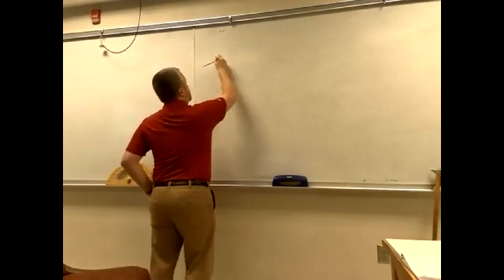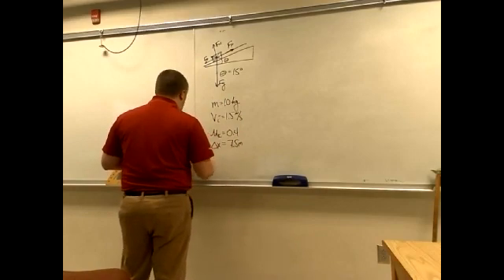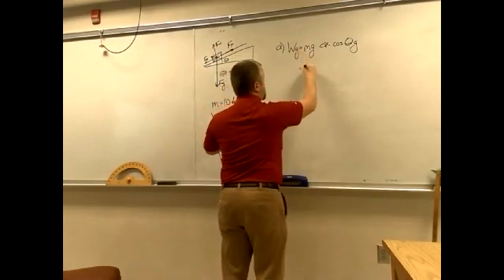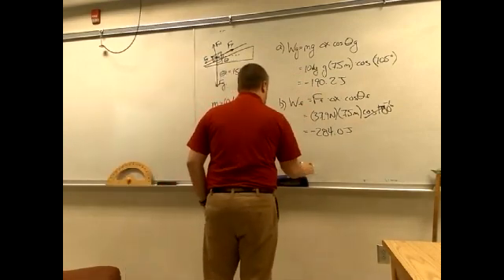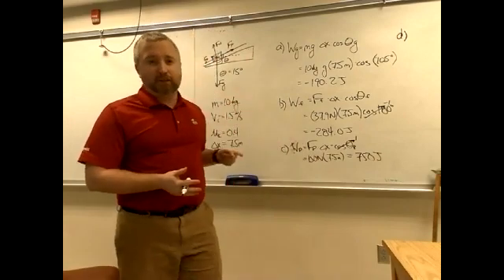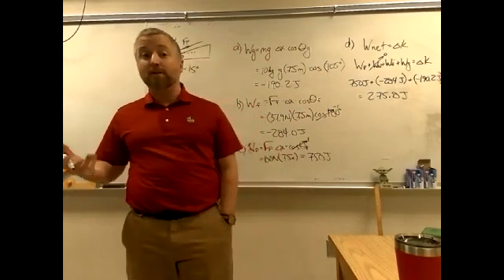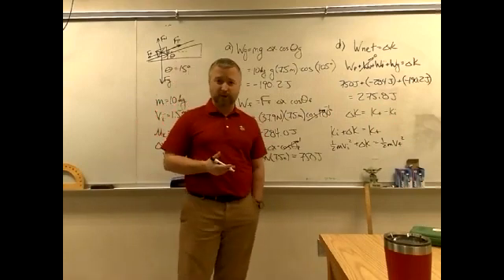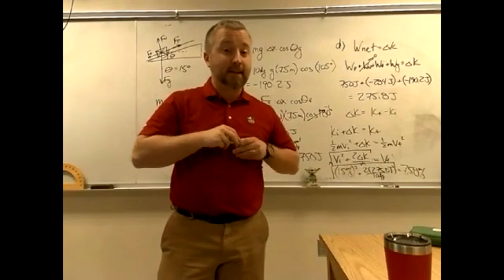#7 on 5 3 Work Kinetic Energy Theorem Walkthrough